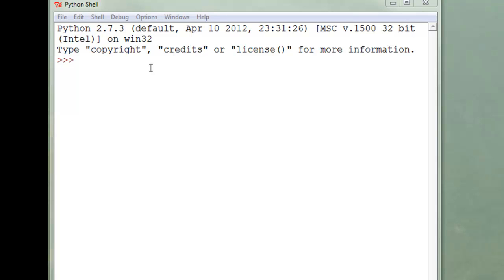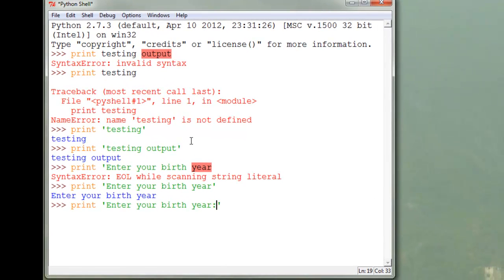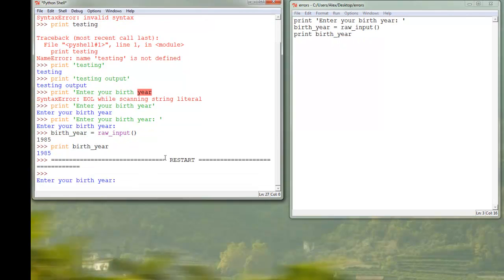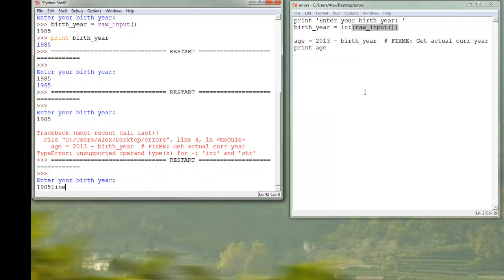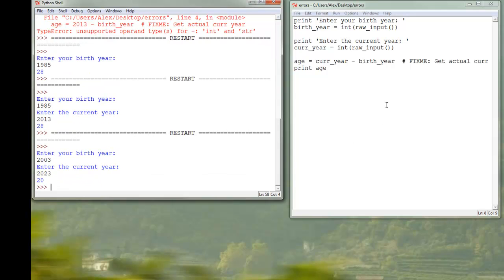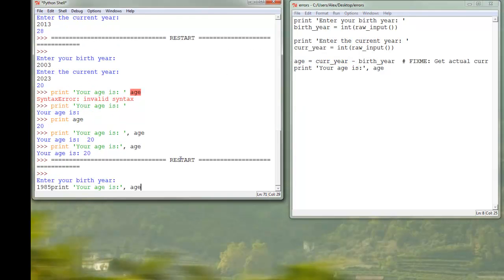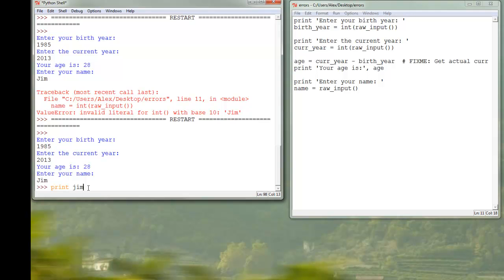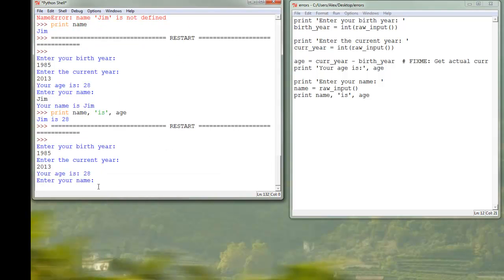Programming example: Common errors (Py 2.7)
This video demonstrates basic input and output errors, including SyntaxError, ValueError, NameError, and TypeError.